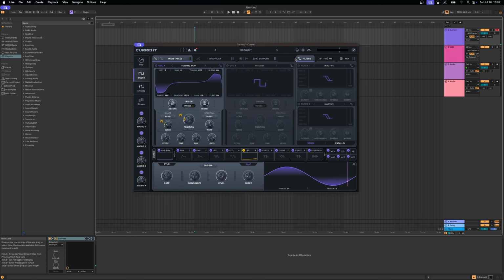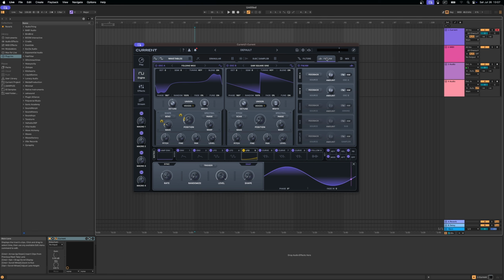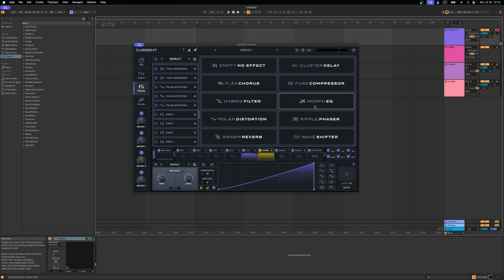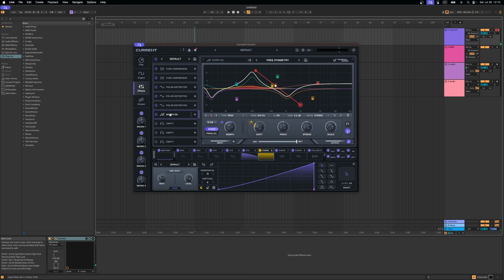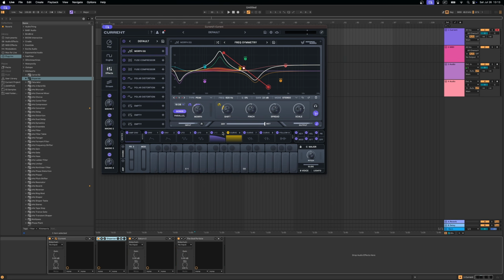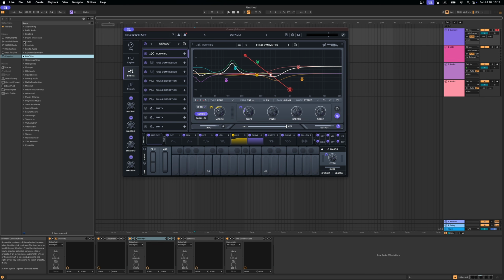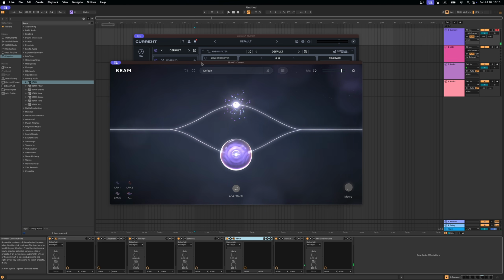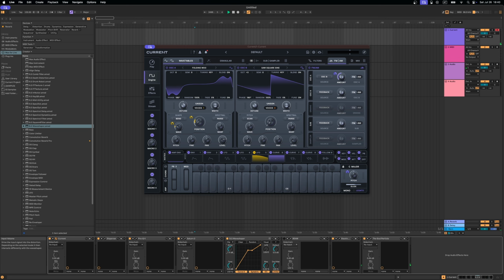Cinematic Distorted Bass & Signature Sounds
In this sound design tutorial I create a few distorted bass sounds that can be used as assets or individual sounds for trailer signatures and as alternative to a Braam sound effect.

0:00 - The sound
0:21 - Intro
0:55 - Setup in Current
1:40 - FM
2:36 - Adding effects
4:20 - Post-processing
6:09 - Experimenting a bit more with the sound
6:54 - Glide